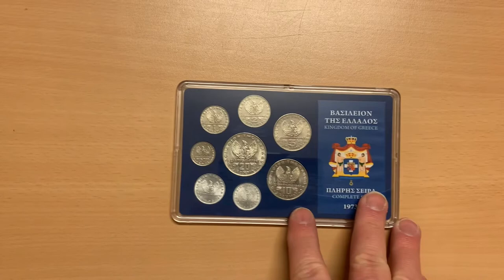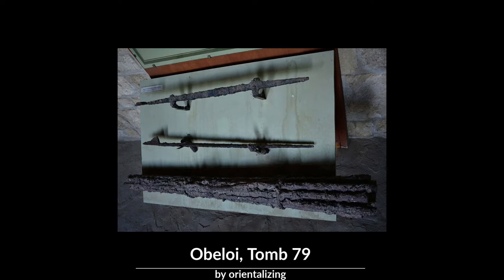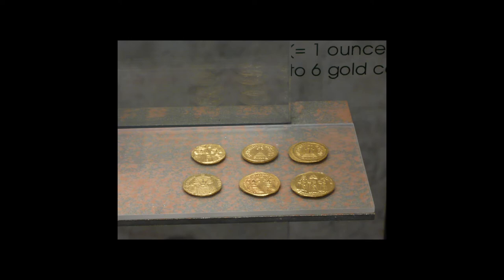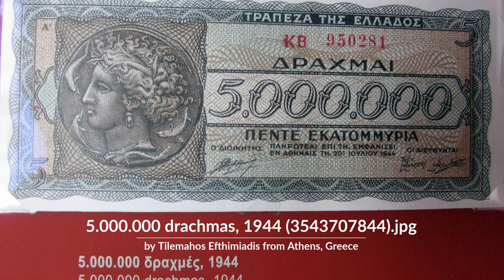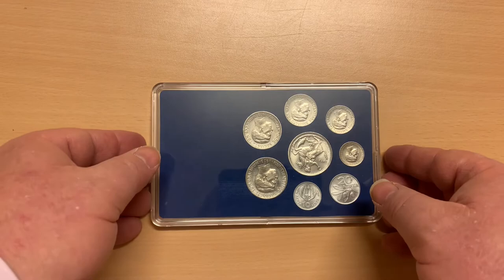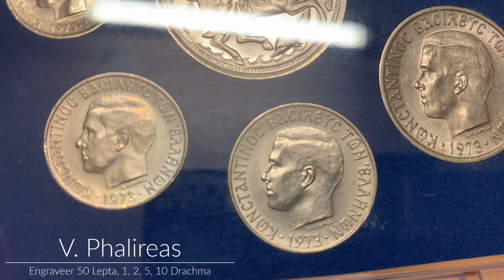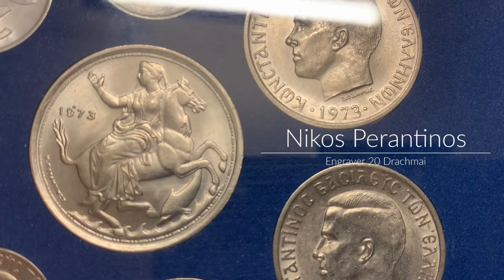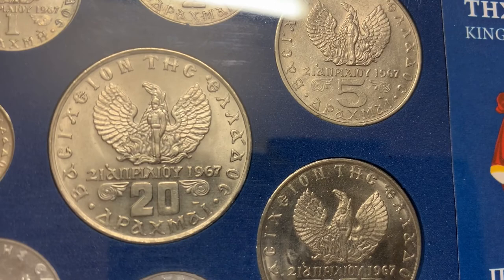WAYNE'S COIN COLLECTION #108: Greece Annual Set 1973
Video number one hundred and eight from my collection features an annual set from Greece in 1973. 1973 was a tumultuous year in Greece and the drachma, which was the currency prior to the euro, in this set reflect some of that history.